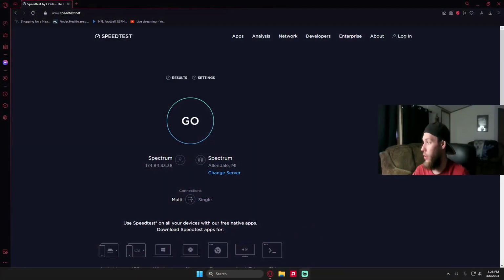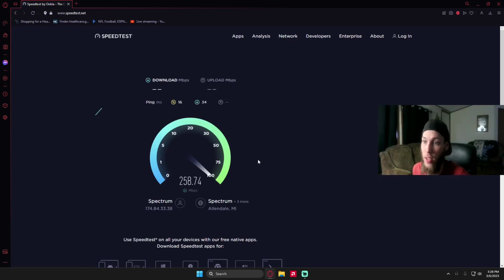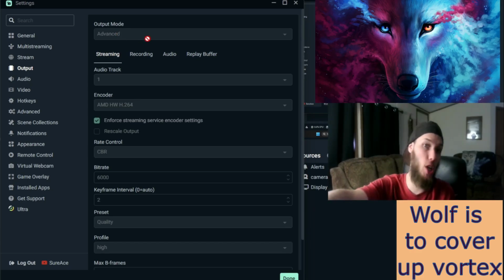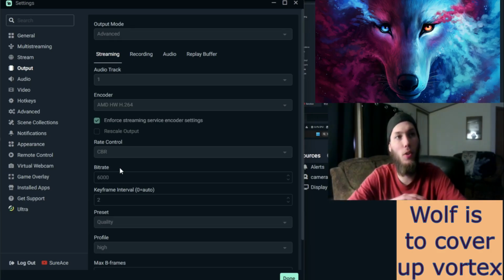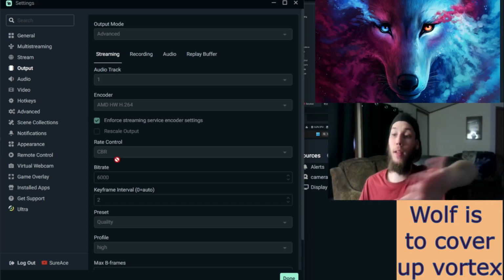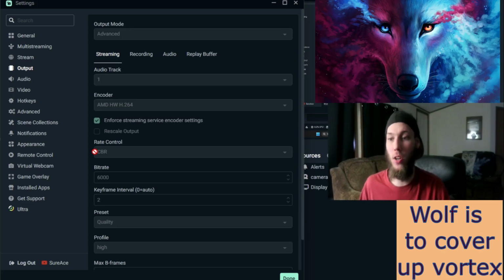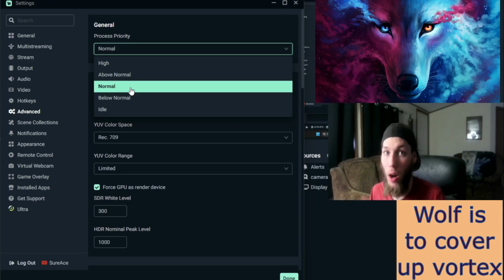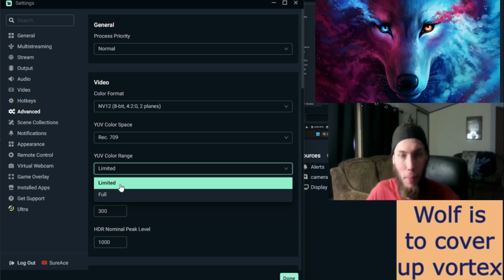How to solve the MOST COMMON problems in Streamlabs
This is to help people with laggy, blurry streams. Also on how to set bitrate and resolution to stream in. This will hopefully take away any skipped, dropped frames or even disconnects.